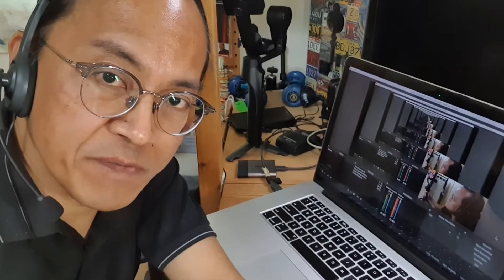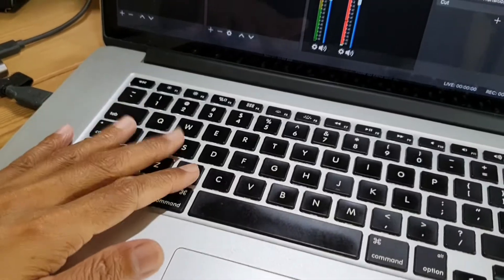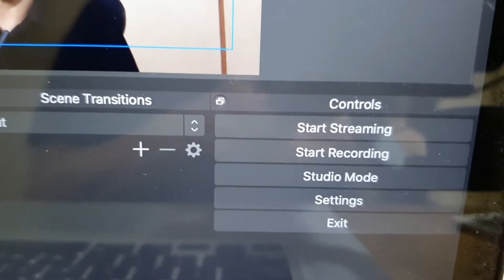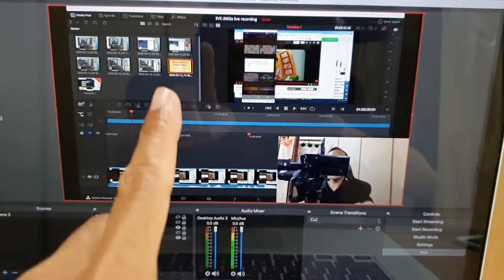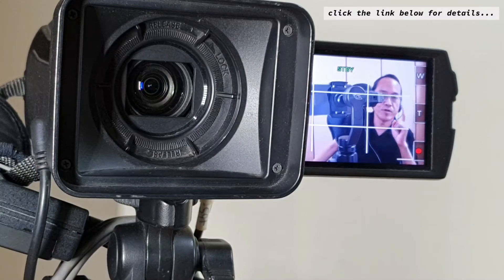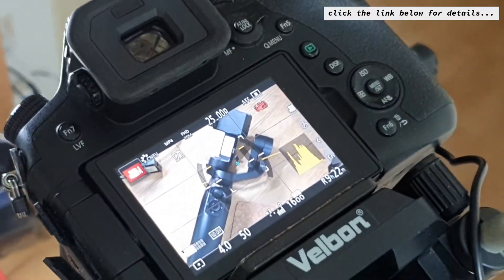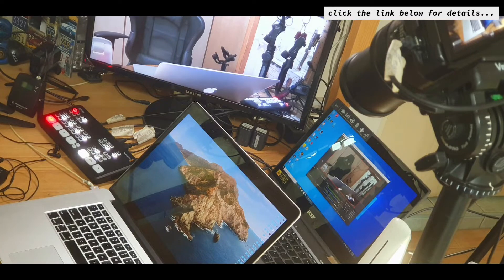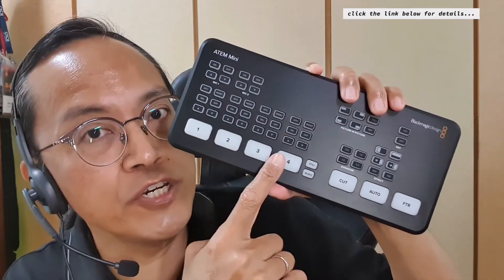Three Ways To Live Stream Your Business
Lately, people from larger organizations have been asking me how to set up a live streaming system...

Businesses want to demonstrate products to potential customers without meeting physically.

Trainers want to teach and interact with students online without the physical classroom.

I am a trainer and a business owner myself, and I have been preparing for this day.

Simple Live Streaming Method #1 – Using Your Smartphone

It is very easy to live stream with your smartphone these days onto YouTube and Facebook. What you can do is show your products, show your face, and interact with your audience.

Simple Live Streaming Method #3 – Using Your Laptop

This is great for small business owners and trainers that operate alone. All you need is your laptop, the webcam, several free software, and an internet connection. You will be able to show your face, show your laptop screen, show your phone screen, and interact with your audience.

Simple Live Streaming Method #3 – Using Multiple Cameras

This is suitable for larger organizations with resources and manpower. You can have one camera pointing at the presenter, one camera close-up on your product, show your presentation slides, and interact with your audience. You will need extra manpower to operate the cameras and the live video switcher.

How To Set Up The Livestream Systems

In my upcoming 2-day Videography And Video Editing Class, I will be sharing how to set up all of the above 3 live streaming systems.

Which live streaming method will you use for your business?
Reply with a comment or question.
Share this post with your friends.

Adrian Lee
VIDEOLANE.COM

PS: Join the next Videography and Video Editing Class in Singapore…